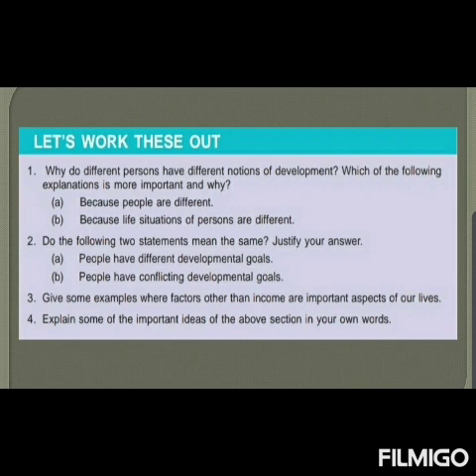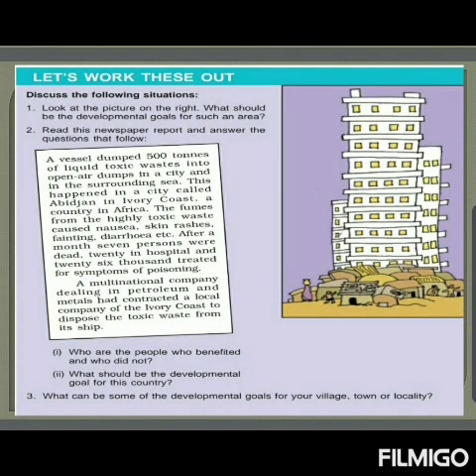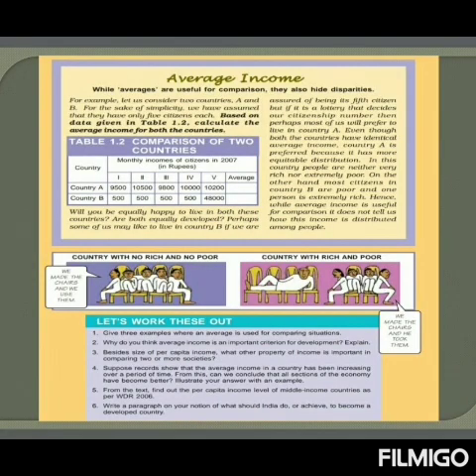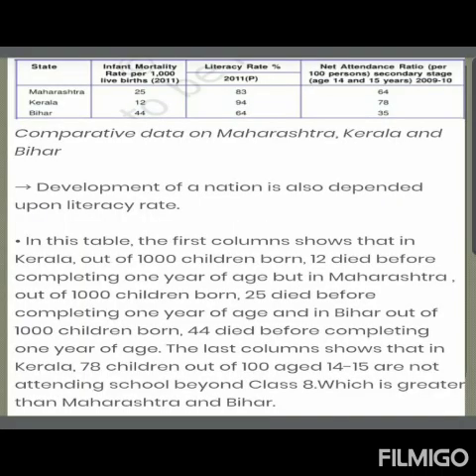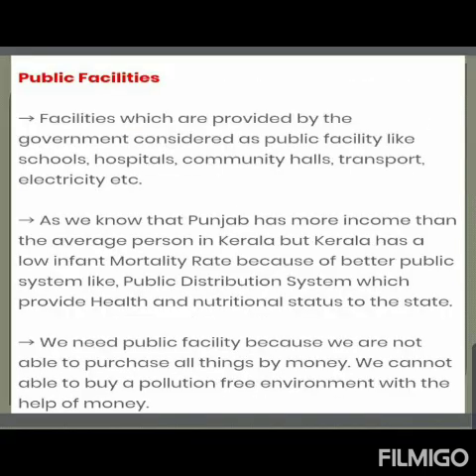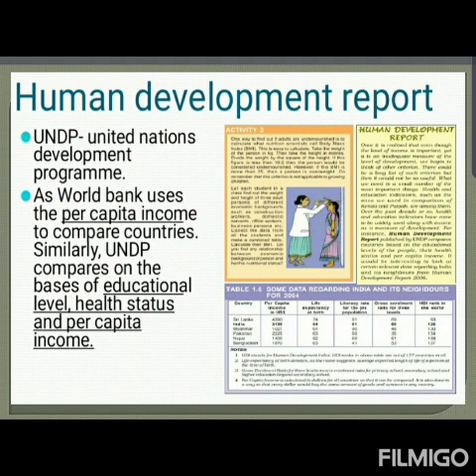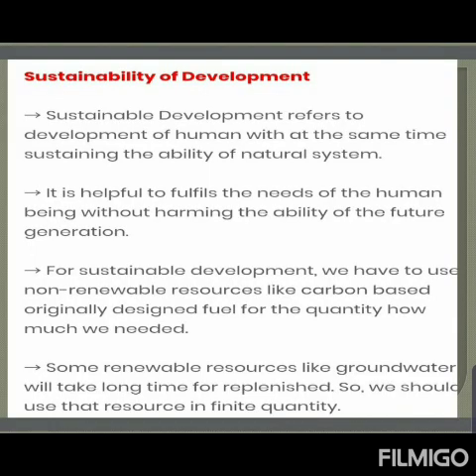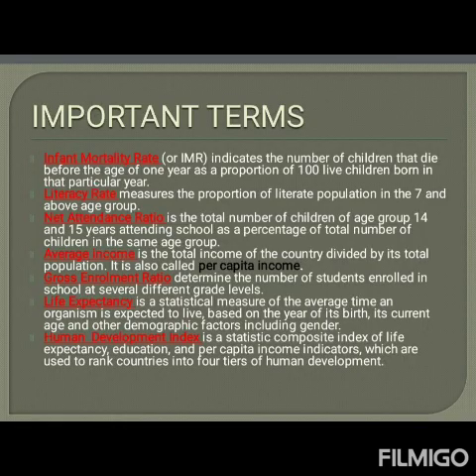Class 10th Economics- Development